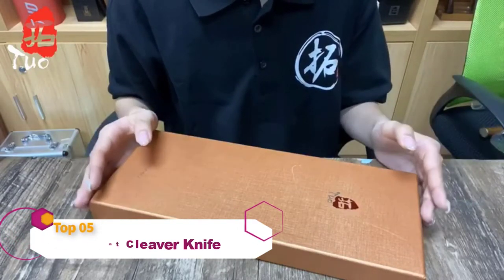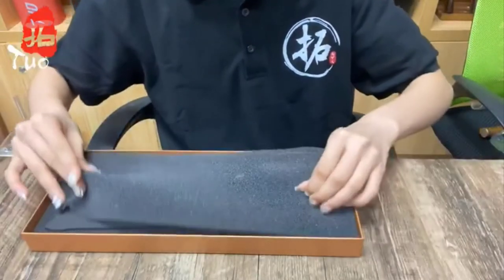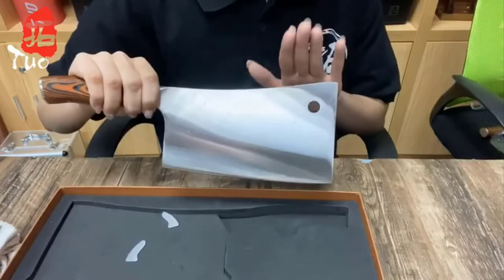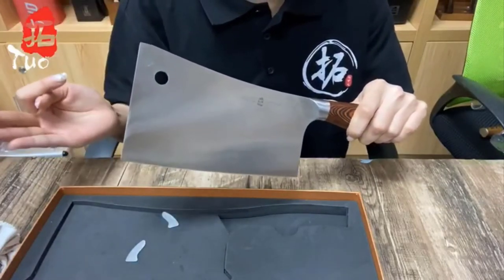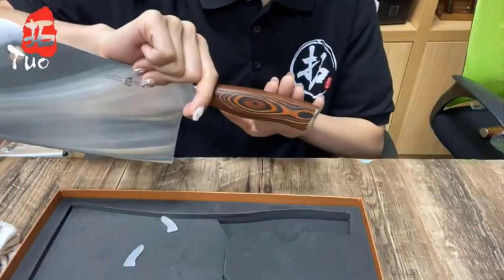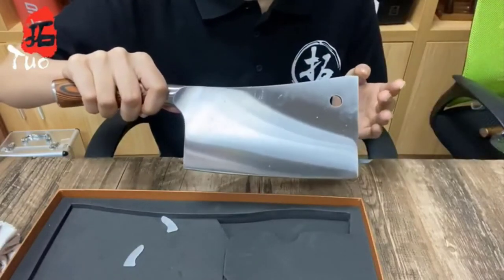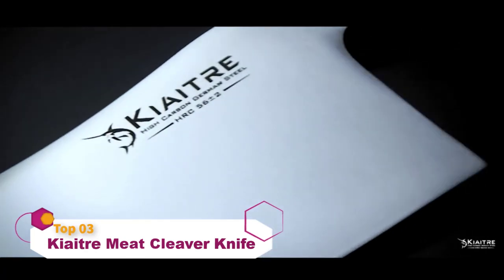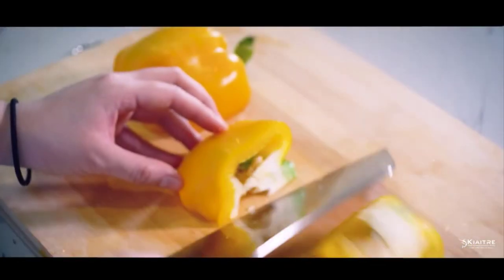Best Meat Cleavers 2024 | Top 5 Meat Cleaver for Cutting Bone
In this video we are short listed the top 5 Best Meat Cleavers on the market in 2024. We made this list based on our personal opinion.

05. TUO Chopping Knife, Heavy Duty

04. SKY LIGHT Cleaver Knife

03. Kiaitre Meat Cleaver Knife 7 Inch

02. DALSTRONG Gladiator Cleaver

01. DRAGON RIOT Cleaver Knife